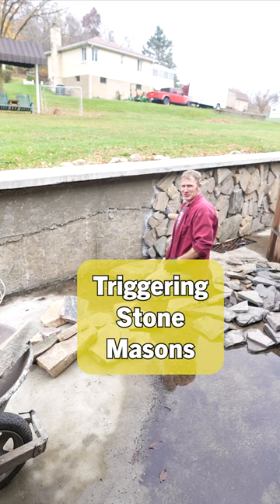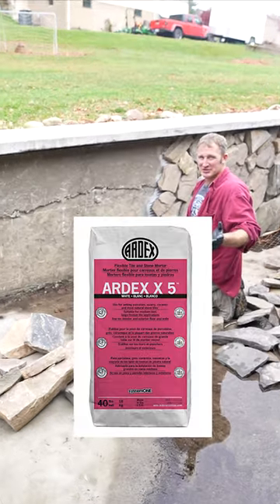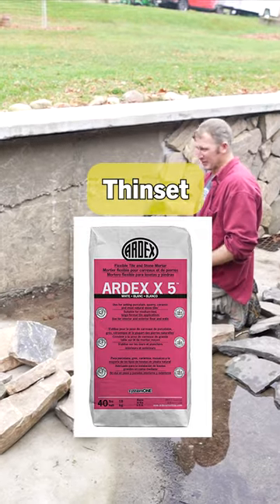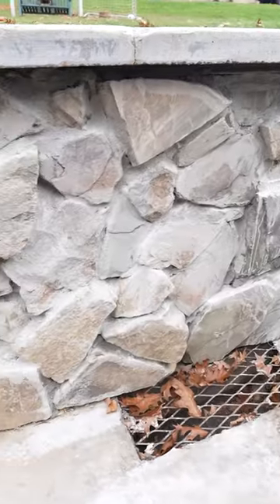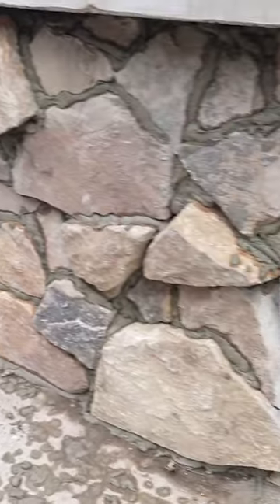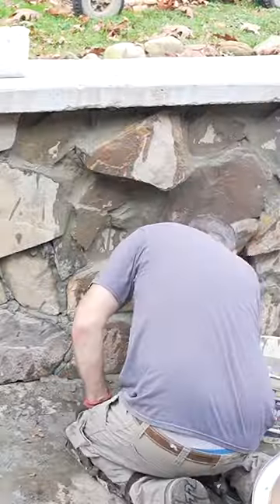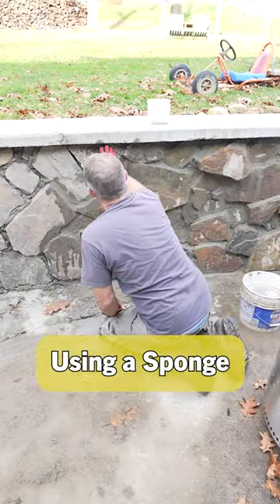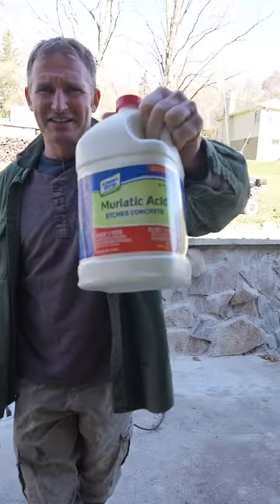Triggering Stone Masons